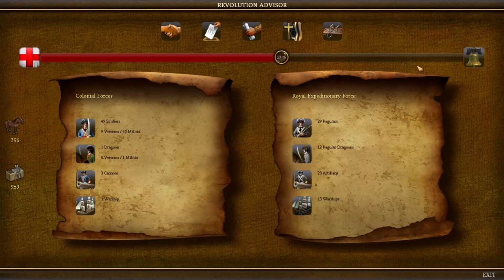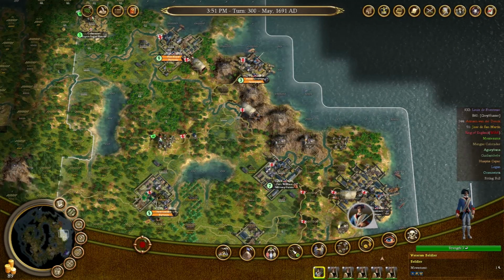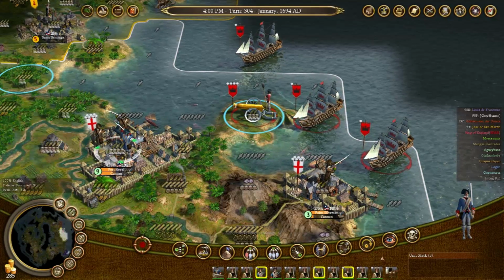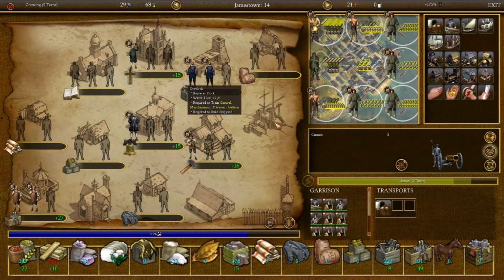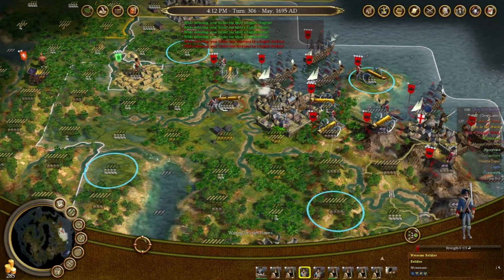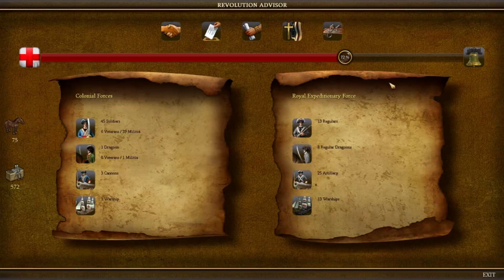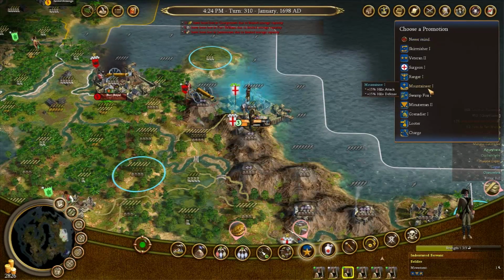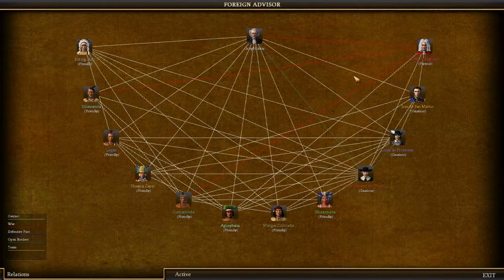Let's Play Civ IV Colonisation 13 (War Of Independence; Part 1, The Fall Of Port Royal)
Having freed ourselves from the tyranny of the English King, we prepare to defend our colonies with all the firepower and troops at our disposal. When the King's retaliation lands, it hits our northern colonies of Port Royal and Point Silverton and the fighting is fierce, culminating in the loss of Port Royal, We form a relief column to march back and retake it, but the artillery makes fighting the King effectively difficult